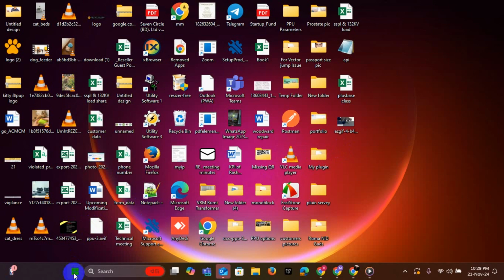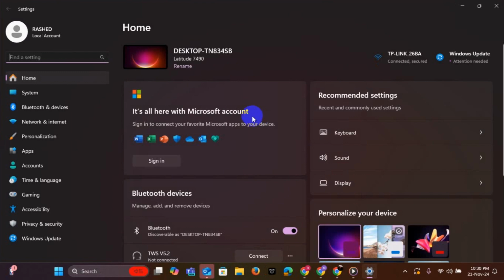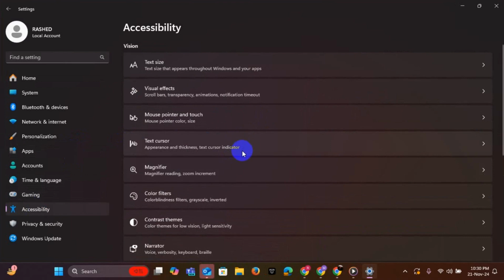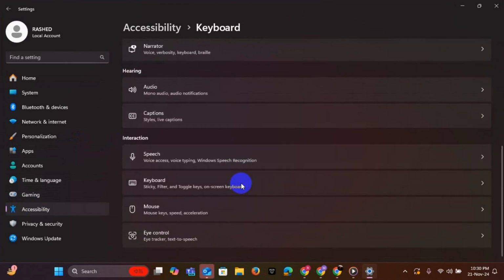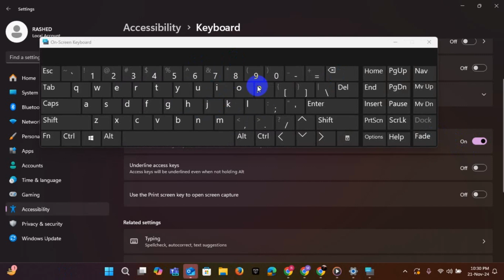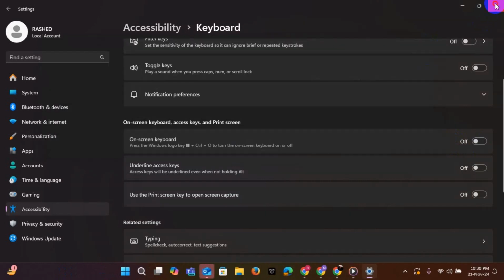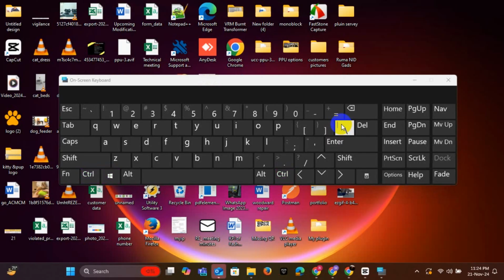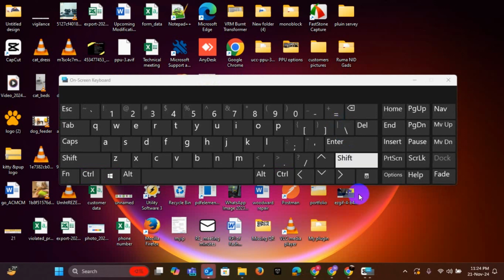How to Enable On-Screen Keyboard in Windows Windows 11 | Step-by-Step Guide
Are you looking for an easy way to enable the On-Screen Keyboard on your Windows computer? In this video, we’ll show you two simple methods to turn on the On-Screen Keyboard in Windows 11. Whether your physical keyboard isn’t working or you just need an alternative, this guide has got you covered!

What You’ll Learn in This Video:
✔ How to enable the On-Screen Keyboard through Settings
✔ Quick shortcut to open the On-Screen Keyboard (Windows Key + Ctrl + O)
✔ Useful tips for using the On-Screen Keyboard effectively

Why Use the On-Screen Keyboard?
The On-Screen Keyboard is a built-in feature in Windows that provides a virtual keyboard, making it easier to type when your physical keyboard isn’t available or functional.